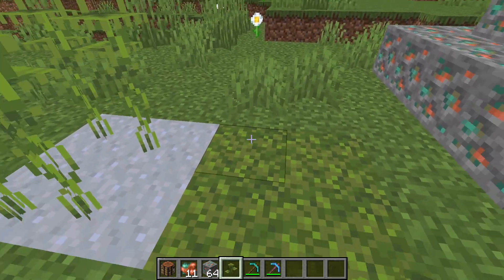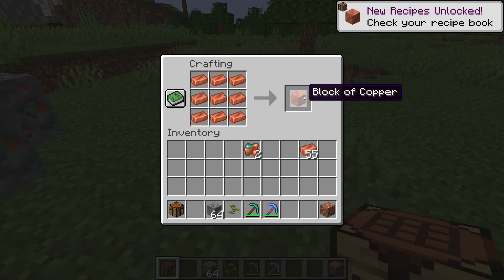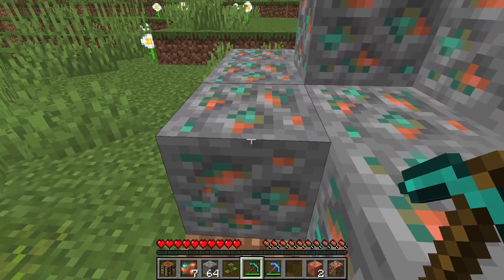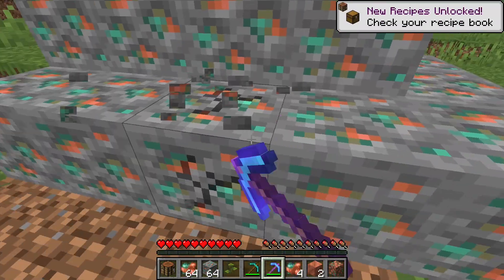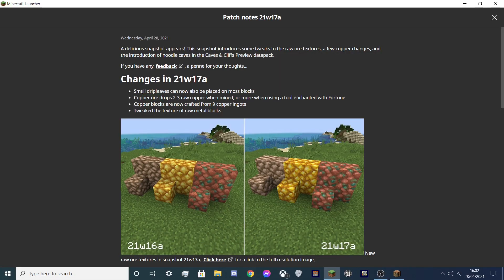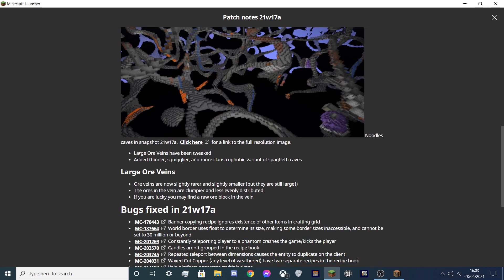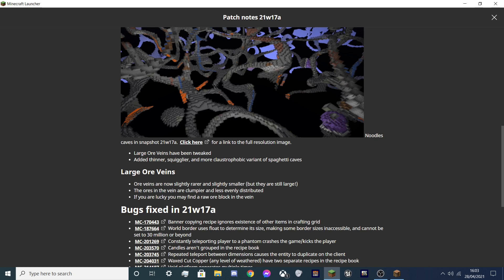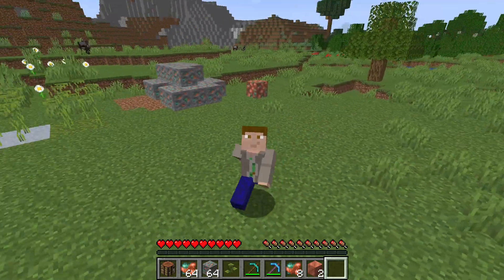Minecraft Snapshot 21w 17a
Today we get a small update with minor tweaks to caves and cliffs preview datapack. but the main snapshot has change to copper ore drops and copper block crafting recipe